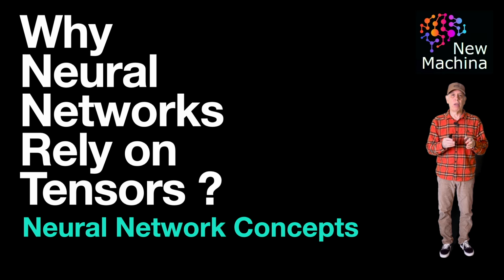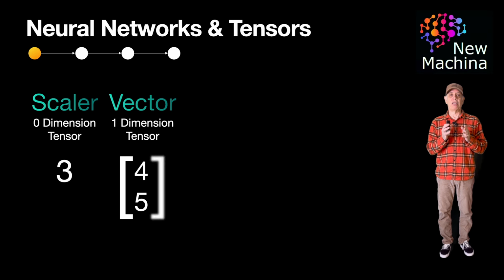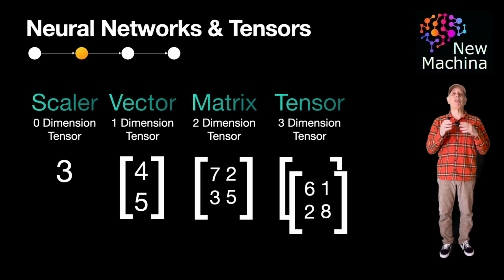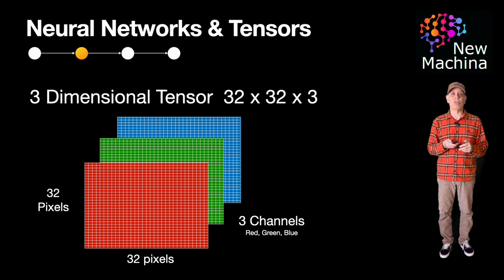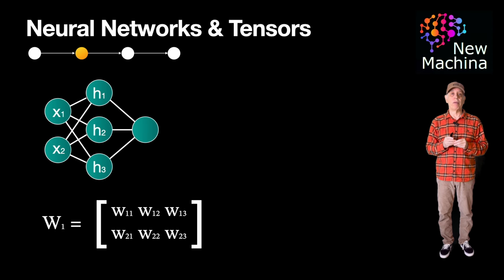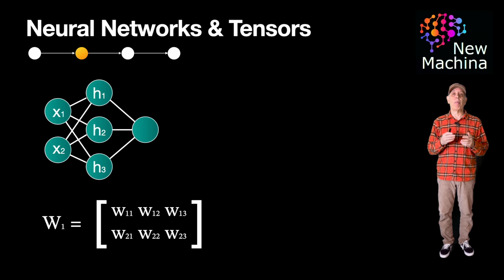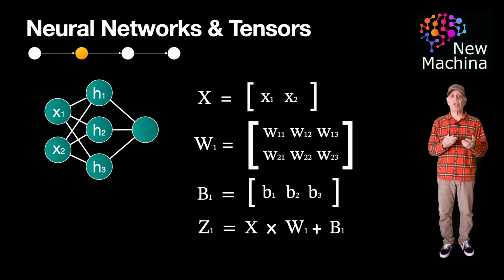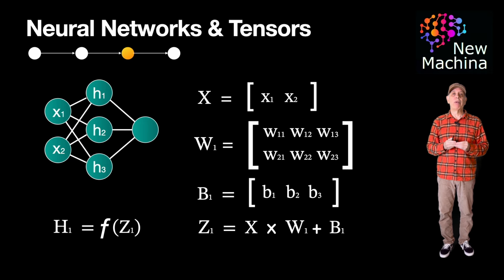Why Neural Networks Rely on Tensors!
📹 VIDEO TITLE  📹

✍️VIDEO DESCRIPTION ✍️
In this enlightening video, we delve into the fascinating world of N-dimensional vectors, commonly known as tensors, and their pivotal role in the neural networks.  We begin by exploring the fundamental concept of tensors, which are mathematical constructs that extend the idea of scalars, vectors, and matrices to higher dimensions. Tensors serve as versatile containers capable of holding multi-dimensional data, making them indispensable for complex computations. This foundational understanding sets the stage for appreciating how tensors facilitate the representation and manipulation of intricate data structures, which is crucial for various applications in AI and beyond.

As we progress, the video highlights the significance of tensors in neural networks, where they provide a flexible and efficient means to handle data across multiple dimensions. Tensors are the backbone of neural networks, enabling efficient computation and parallel processing, which are essential for training and deploying these models. We also explore the relationship between scalars, vectors, and matrices with tensors, illustrating how these simpler forms serve as building blocks for more complex tensor structures. By understanding these relationships, viewers gain insight into how data is represented and processed in machine learning models, from single values to grid-like structures.

Finally, the video delves into the practical applications of tensors in neural networks, emphasizing their role in automatic differentiation and back-propagation. Tensors empower neural networks to scale from simple models to complex architectures, supporting a wide range of applications such as image recognition and natural language processing. The video concludes by underscoring the importance of understanding tensors for AI and LLM-driven systems, as they are integral to the functionality of deep learning frameworks like TensorFlow and PyTorch. By grasping the concept of tensors, viewers unlock the potential of AI technologies, paving the way for innovation and advancement in the field.